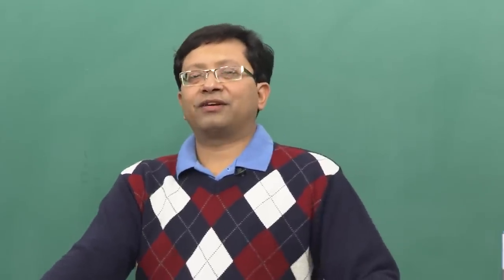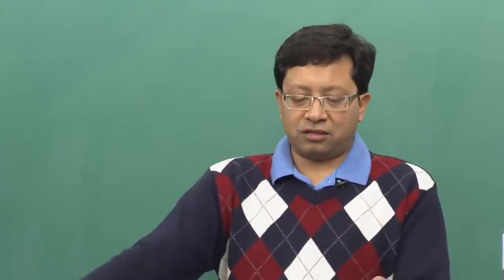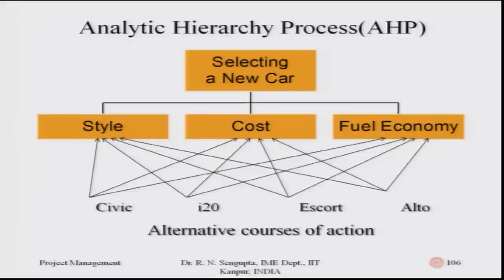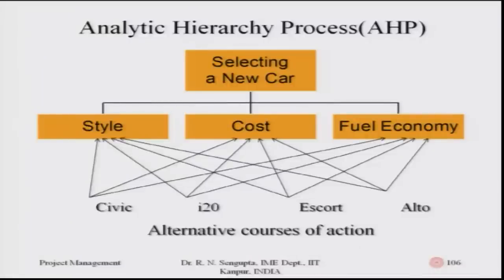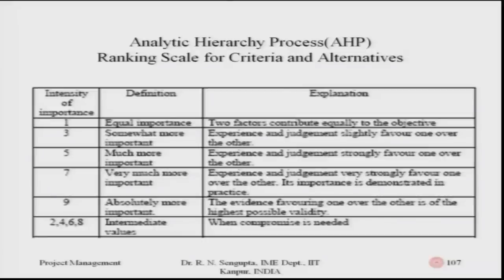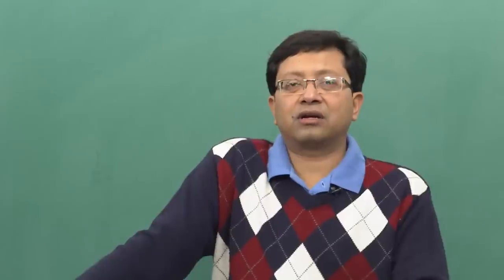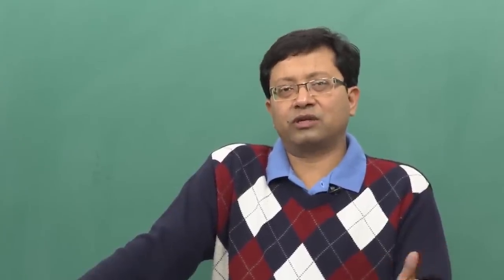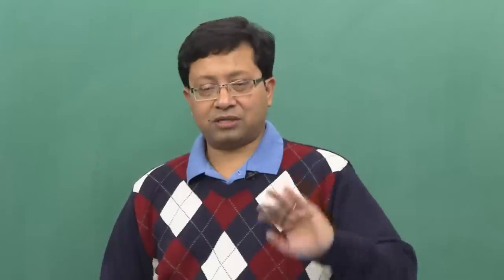Analytic Hierarchy Process for Project Selection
a) Ranking Criteria and decision process
 b) Ranking Priorities and formulation of criteria weights
 c) Check for Consistency and calculation of Consistency Ratio
 d) Formulating Priority Vector

 To access the translated content:
1. The translated content of this course is available in regional languages.
 2. Regional language subtitles available for this course
 To watch the subtitles in regional languages:
 1. Click on the lecture under Course Details.
 2. Play the video.
 3. Now click on the Settings icon and a list of features will display
 4. From that select the option Subtitles/CC.
 5. Now select the Language from the available languages to read the subtitle in the regional language.